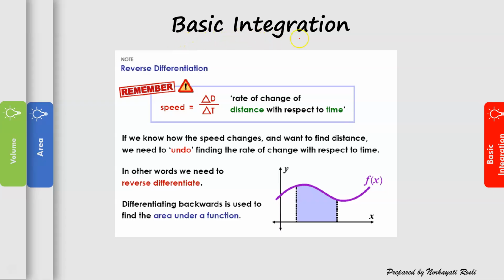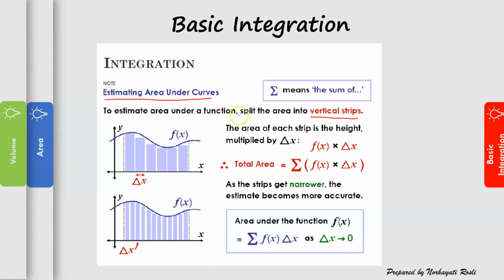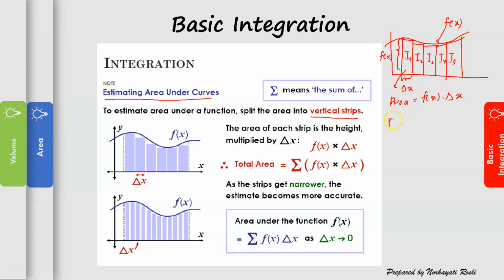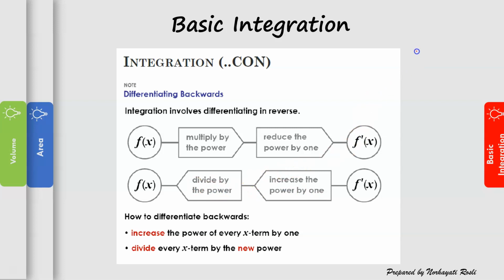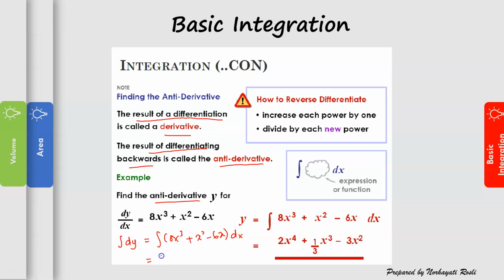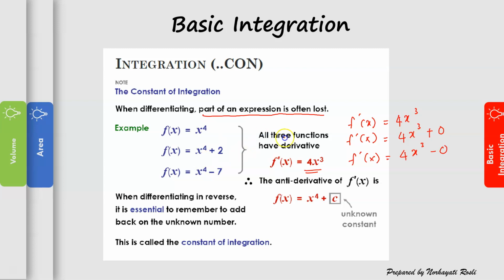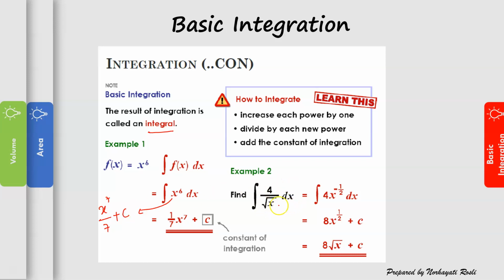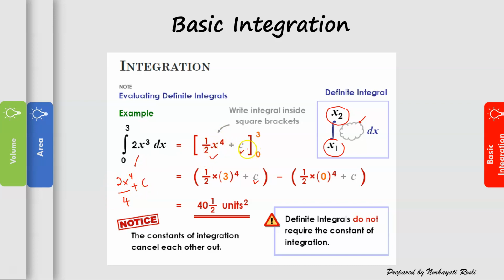BUM1133 Integration (Part I)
This video is an introduction to integration